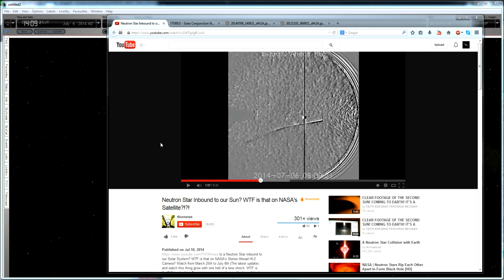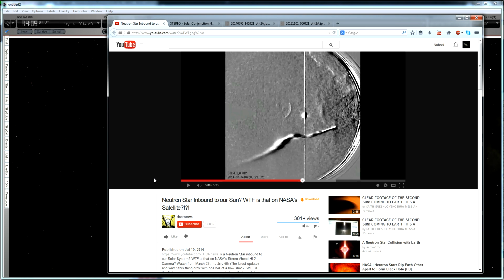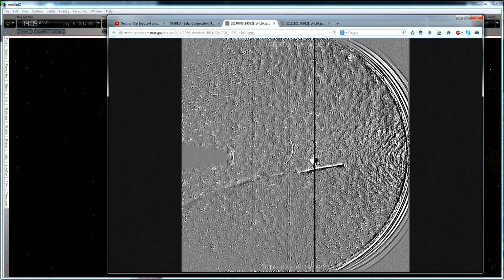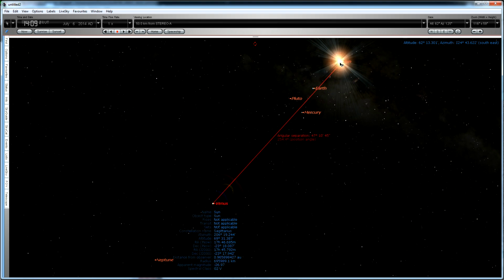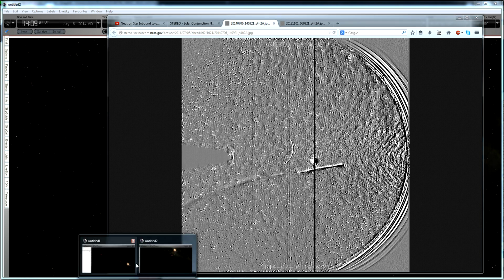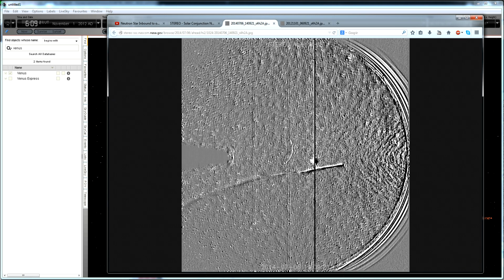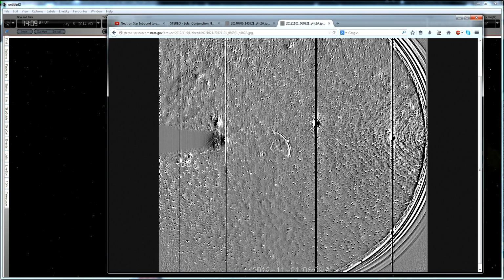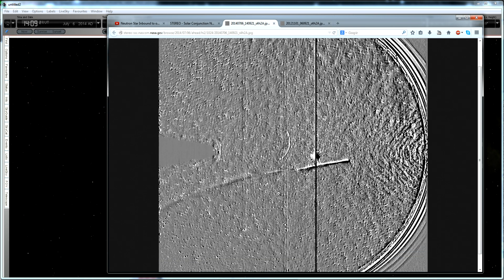Venusian Lens Flare Masquerading as a Neutron Star